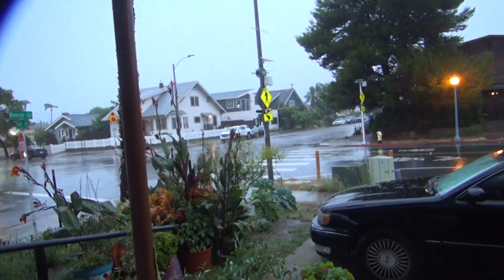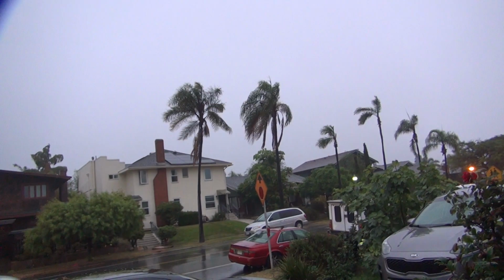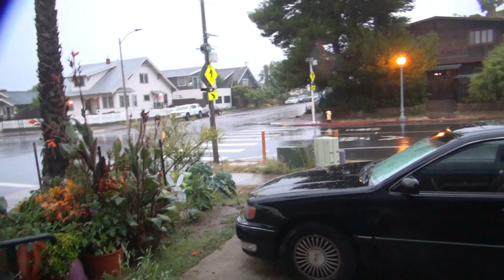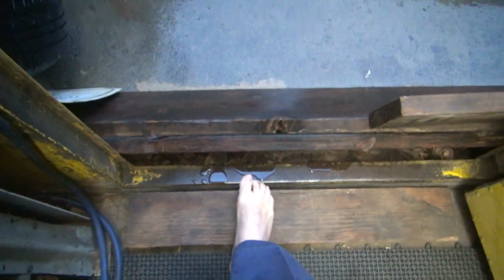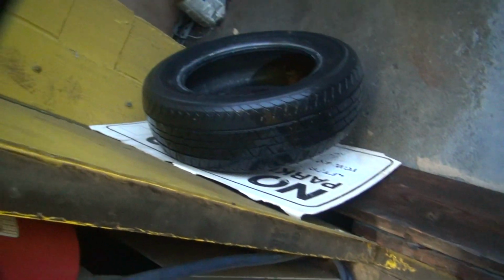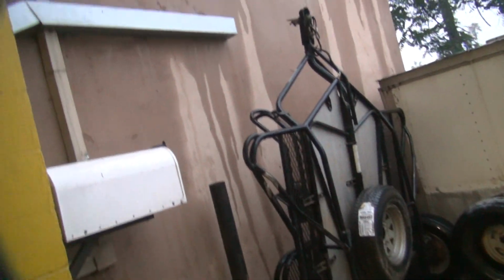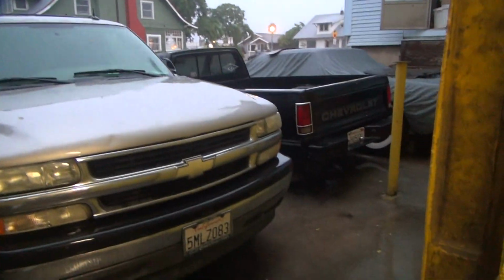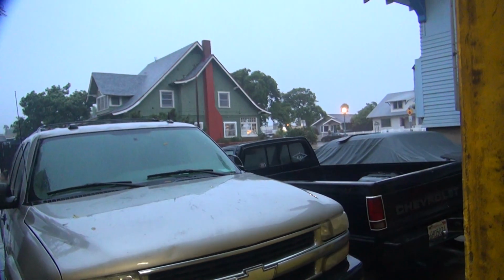#6 tatro machine 2023 Hurricane Hilary tropical storm hits san diego goes bust no show so far harley